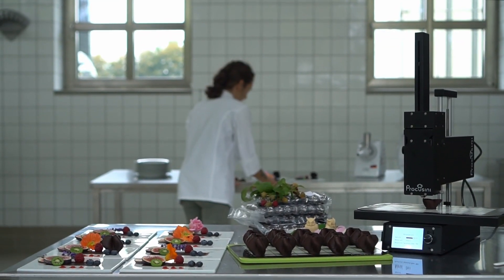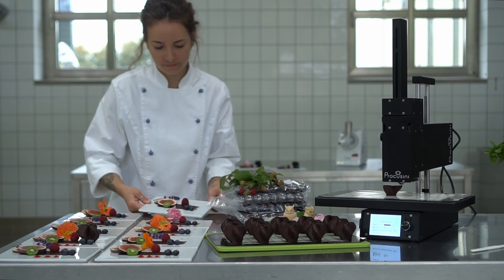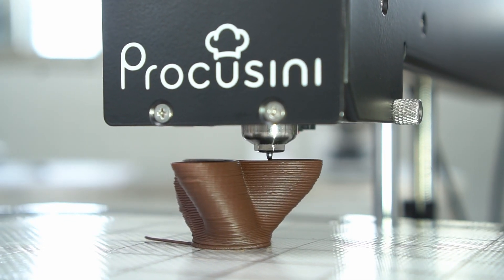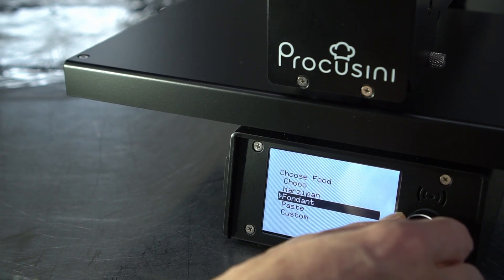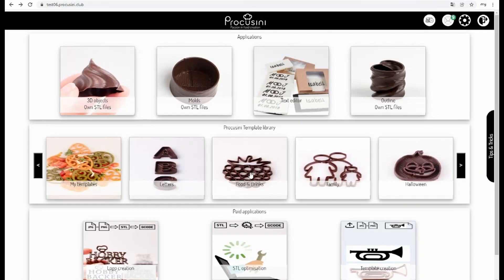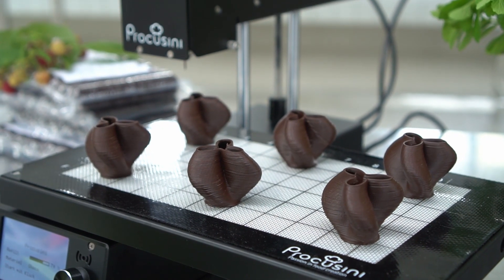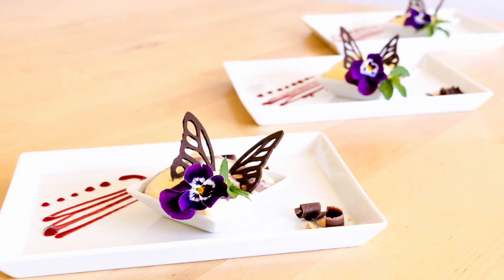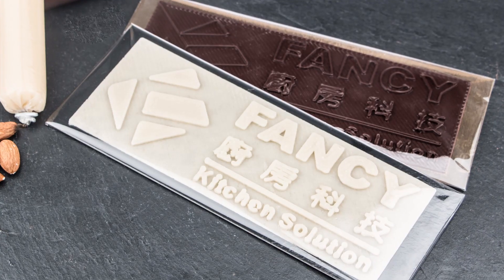Procusini® Tutorial 1. Intro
Procusini 5.0 Tutorial - How works the 3D food printer?